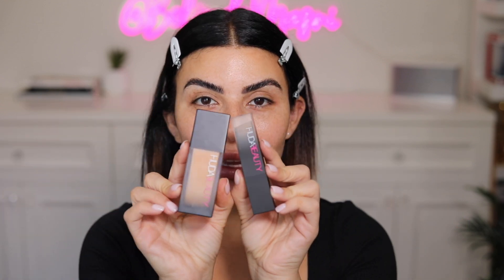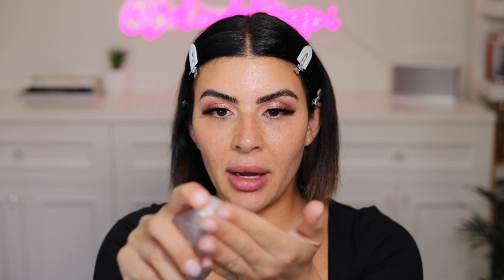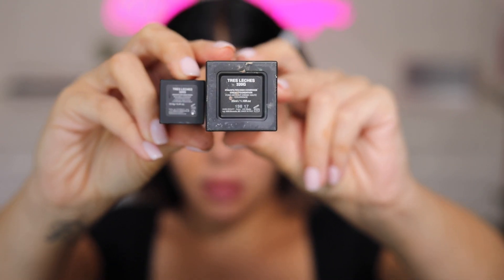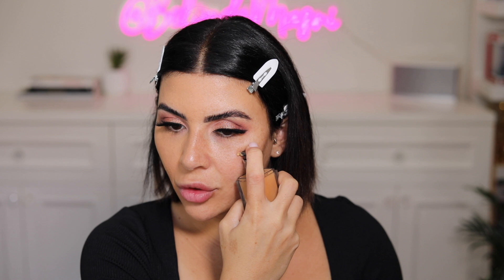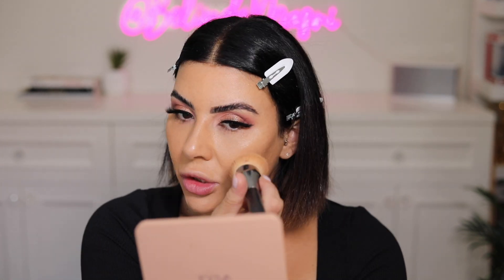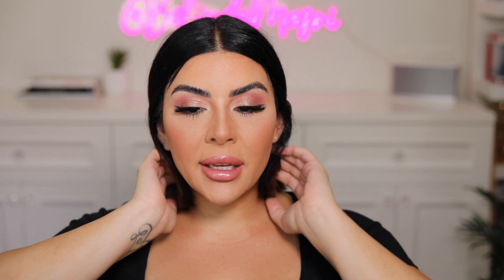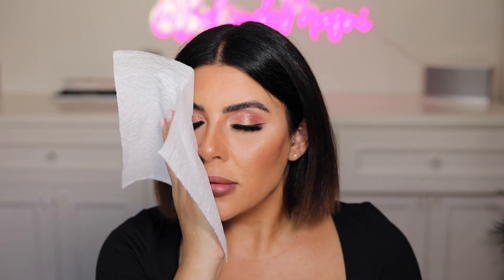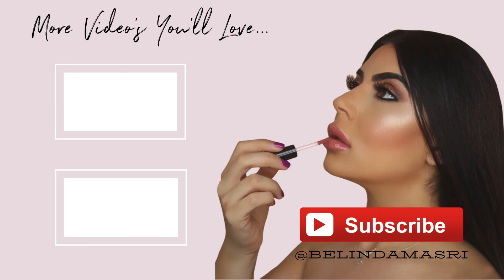Stick or Liquid? Comparing @Hudabeauty Faux Filter Foundations! // Wear Test//Belinda Masri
Hi my loves! Today I am comparing the two different @Hudabeauty Faux Filter foundations! I hope you enjoyed this video

B xoxo
Stay blessed & Stay Beautiful
B.M xxx

Products used:

EYES:
Hudabeauty Mercury Retrograde Pallete

FACE:
@Bobbi Brown Cosmetics  Vitamin Enriched Face Base
@Huda Beauty Tantour "Light:

LIPS:
@Rimmel London Cappucino LipLiner